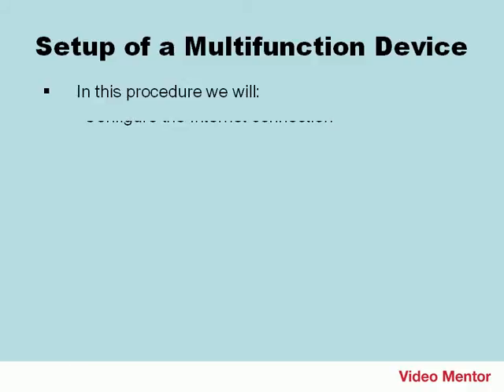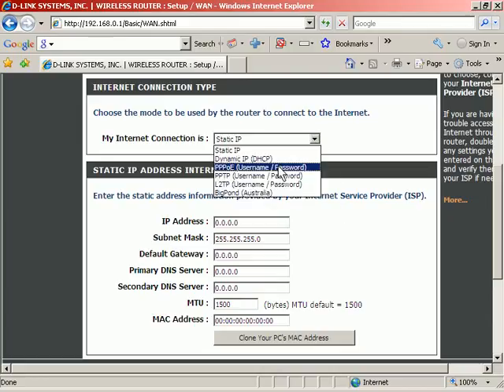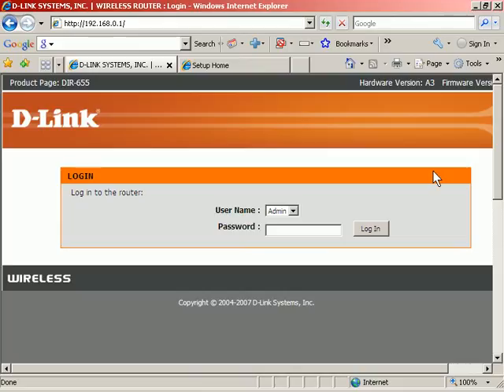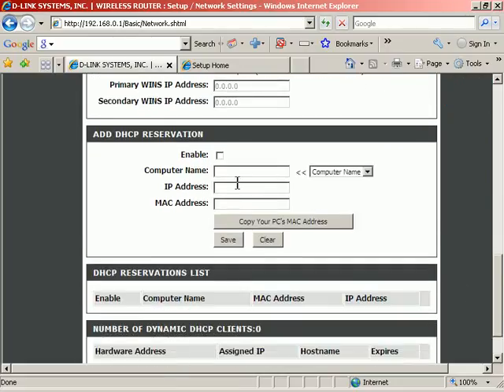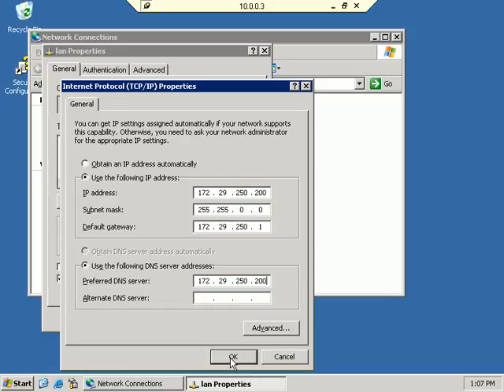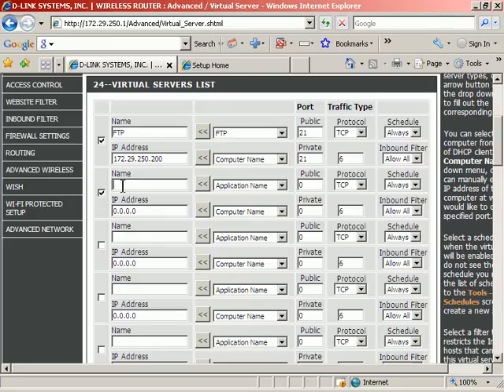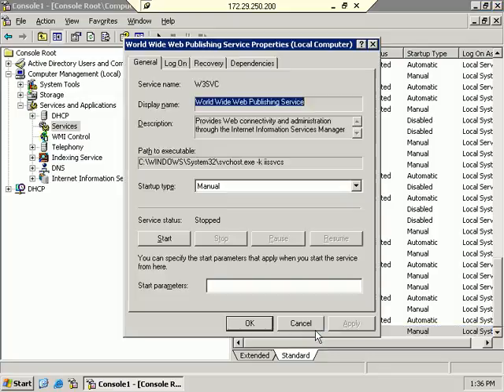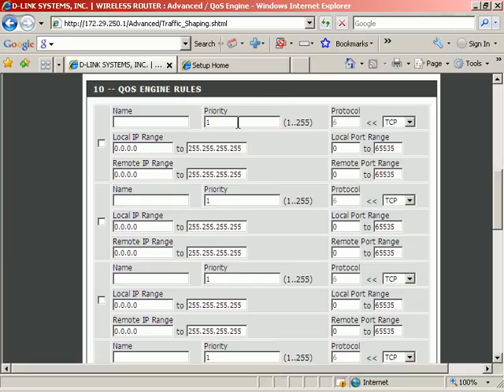Basic Setup of a Multifunction Network Device/Router (archived)